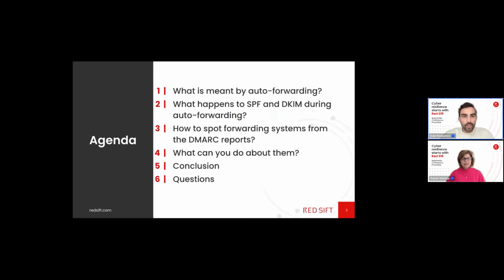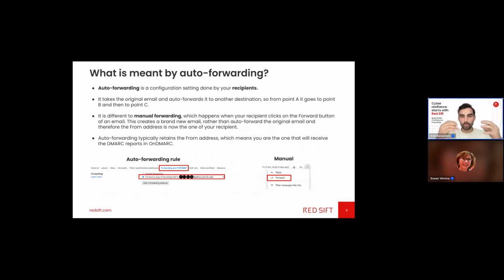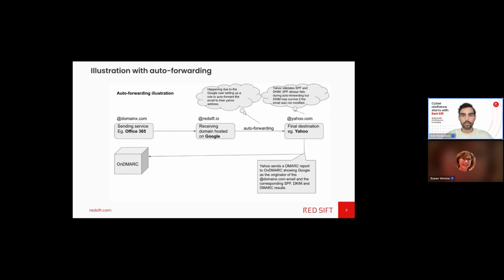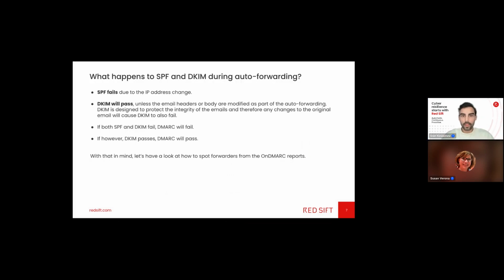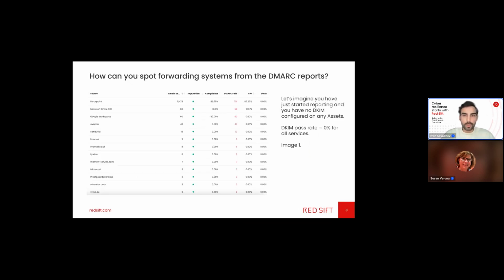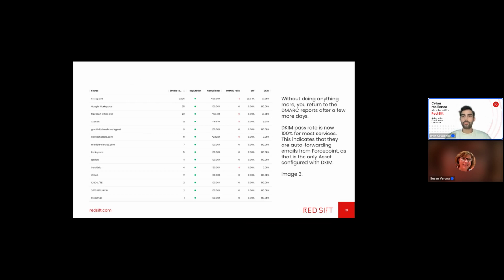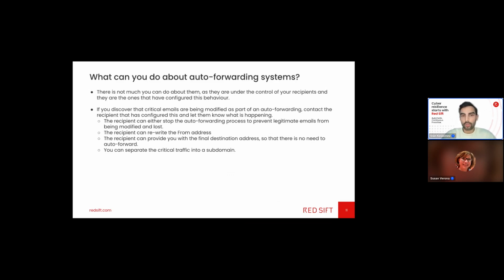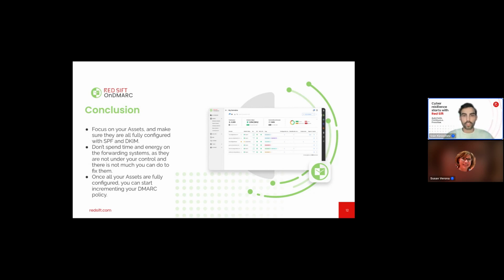Unveiling DMARC: A Focus on Forwarding - Dec 12, 2023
Expedition Highlights:

Embark on a journey into DMARC complexities, gaining insights, asking questions, and elevating your understanding of email forwarding. Uncover the reasons behind unexpected DMARC report guests, explore forwarders, and learn why SPF and DKIM might falter. Grasp the impact of automatic email forwarding on DMARC outcomes.

Meet Your DMARC Guide, Ivan Kovachev: Our insightful journey is led by Ivan Kovachev, a Brand Protection expert, CTEM specialist, and master of cutting-edge protocols. Ivan ensures your digital landscape is secure. Don't miss this cosmic exploration into DMARC details.